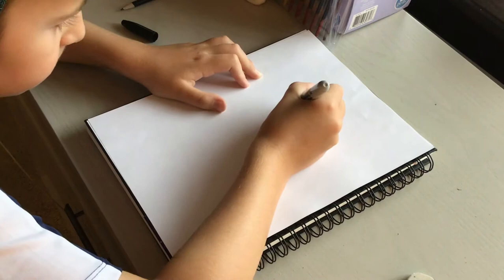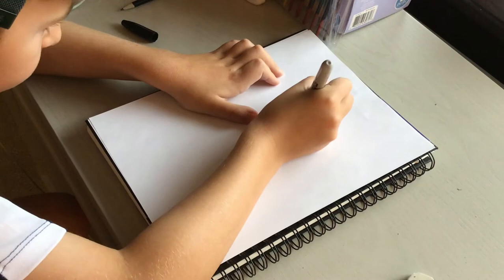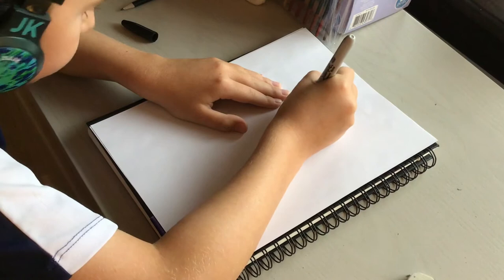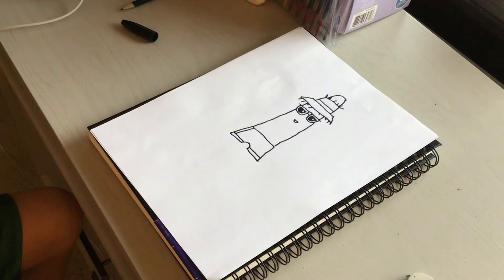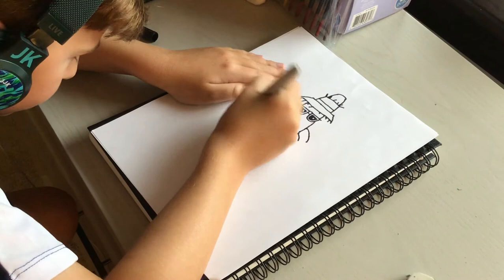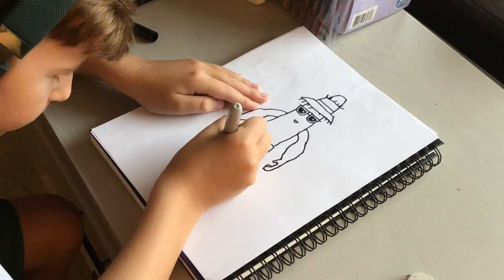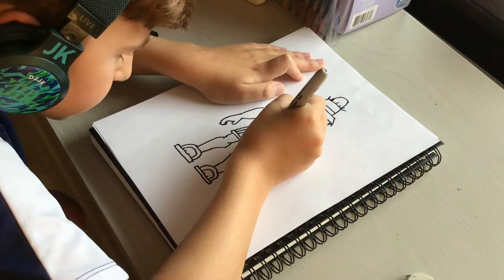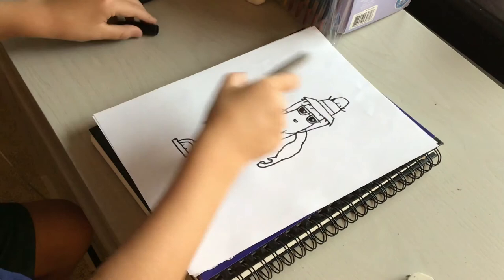How To Draw Unpeely |Fortnite|Cool Character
In this video I do a tutorial on how to draw Unpeely  from fortnite,
He is a very cool character, and even if you don’t like fortnite  it is still a very cool character to draw!

Unpeely Design: Cool Kids Art